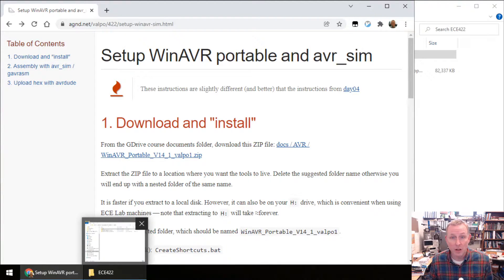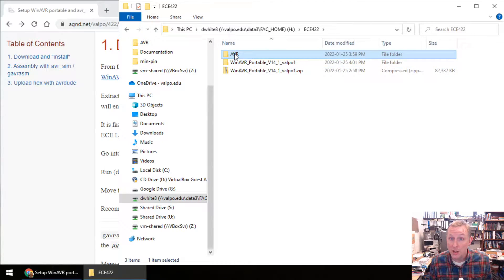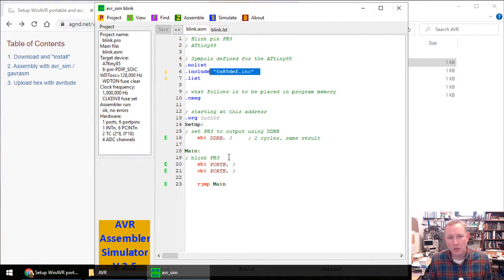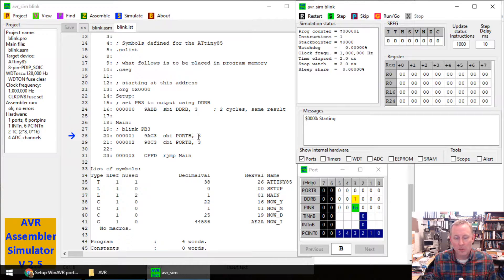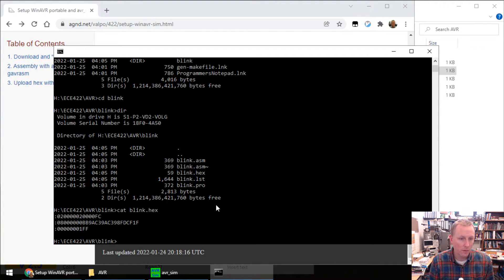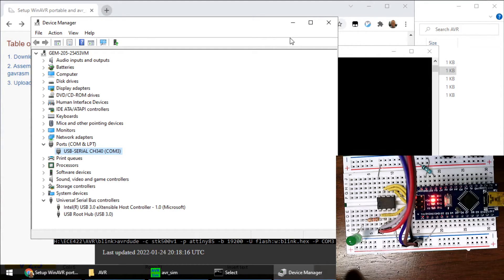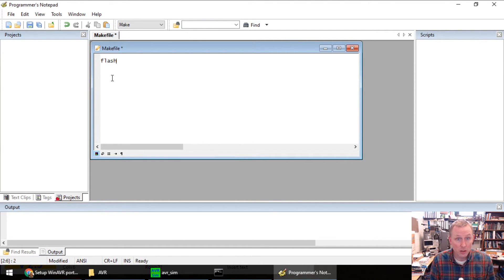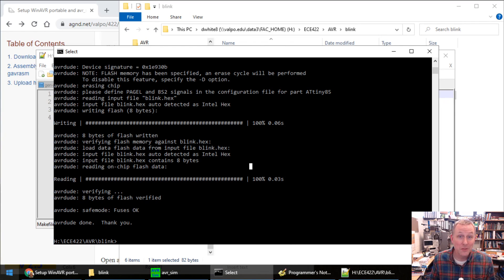Setup WinAVR Portable and avr_sim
How to "install" and use the utilities included in the custom zip with WinAVR Portable and avr_sim.

Example shows installation, setup, assembling and simulating with avr_sim, and loading the code onto an ATtiny85 using avrdude.

Bonus content showing how a Makefile makes life easier.